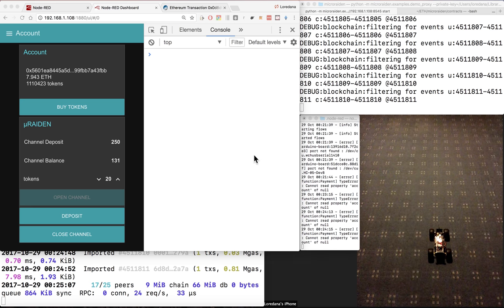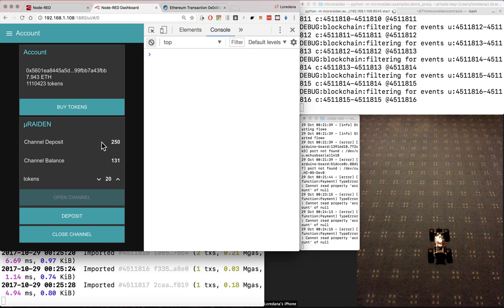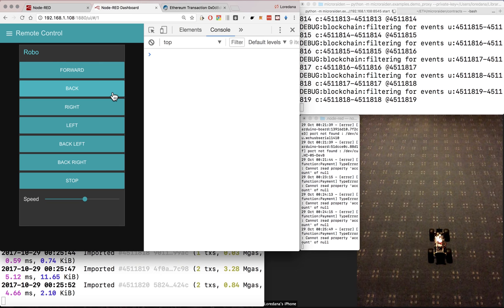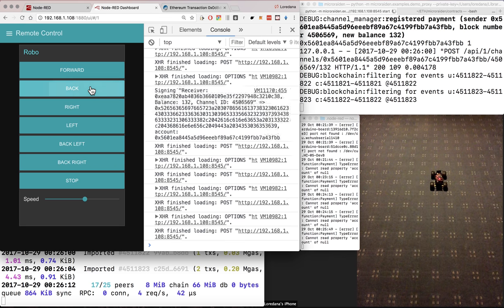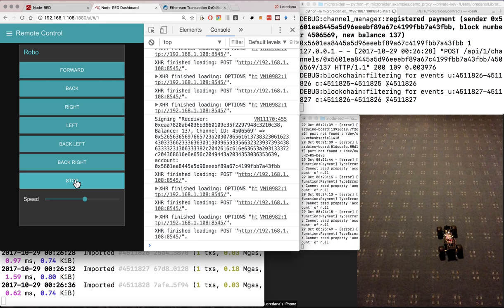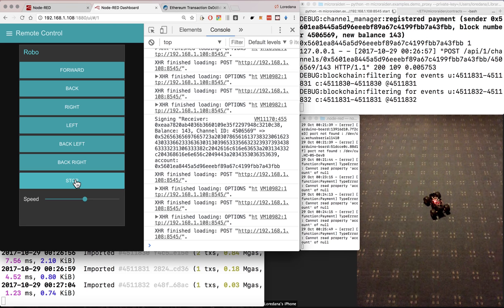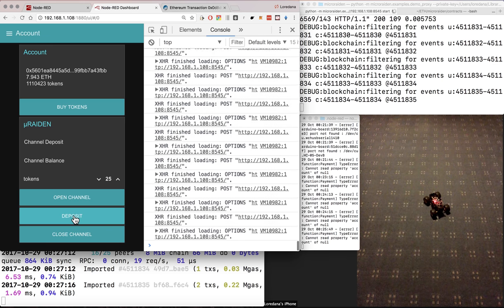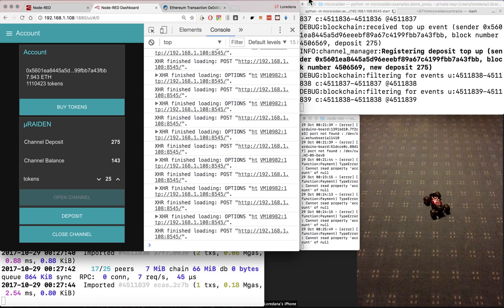Robots want Crypto (µRaiden)